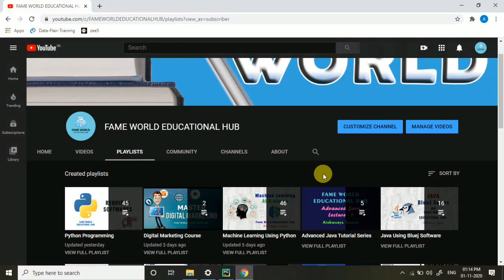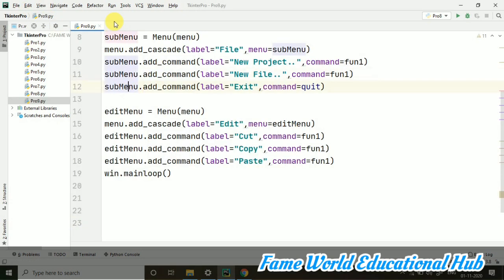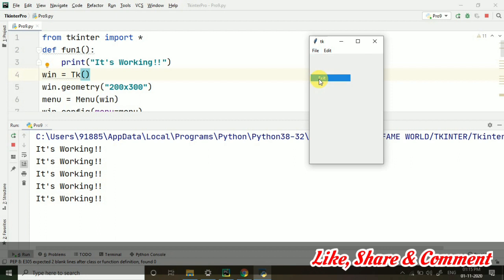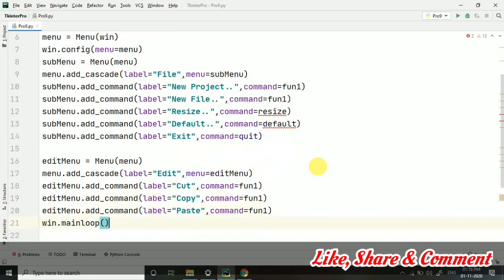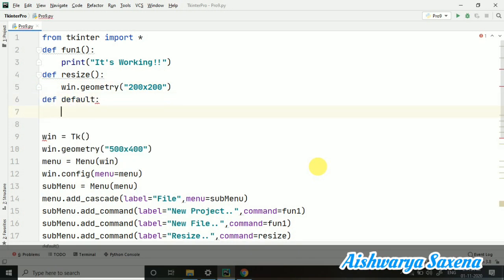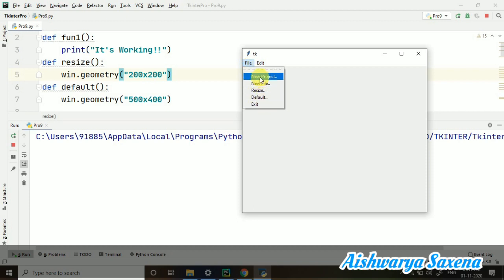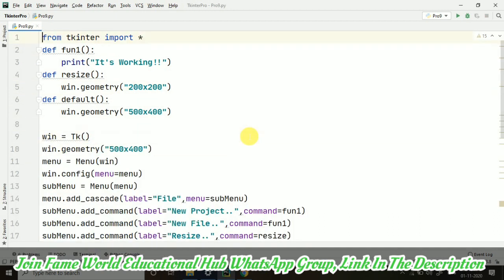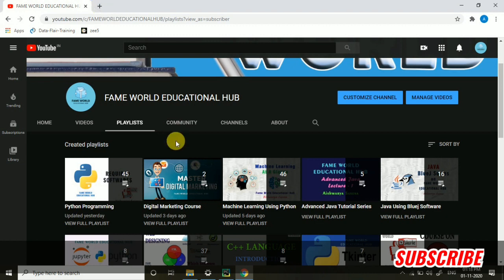#9 - Working On Menus - Python GUI Module - Tkinter Series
This Video Lecture Contains The Demonstration Creating Menus Using tkinter - Python GUI Module- Tkinter Series